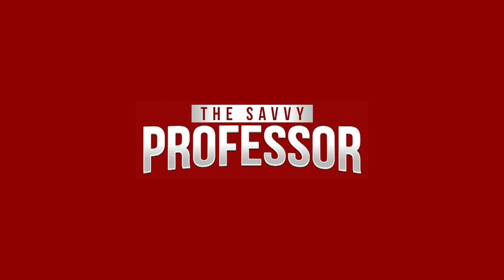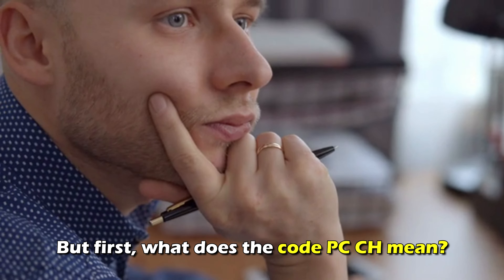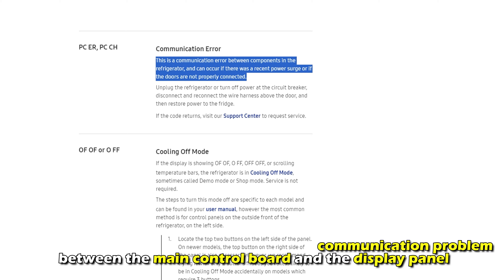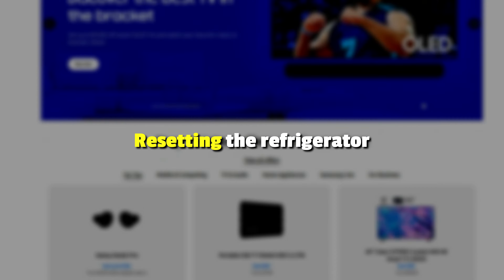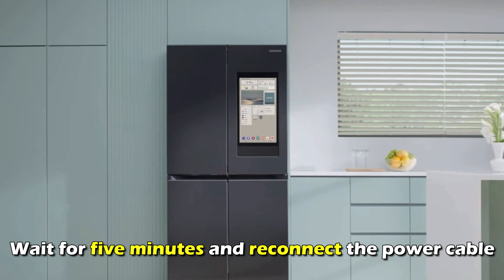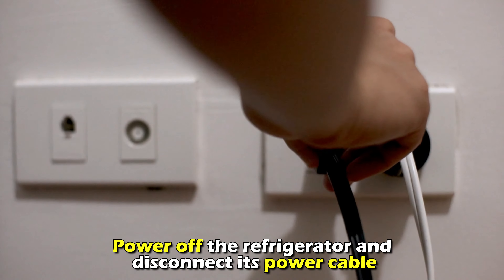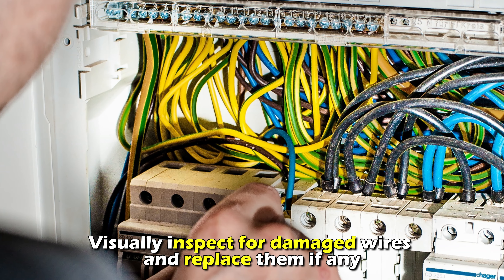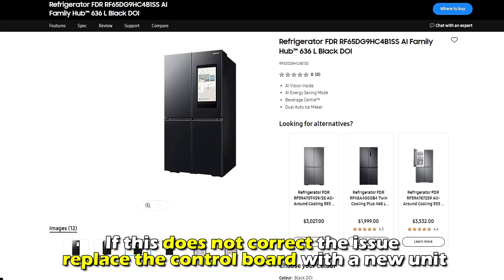Samsung Refrigerator PC CH Error Code (Error PC CH Meaning, What Causes It And How To Solve It)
Samsung Refrigerator PC CH Error Code (Error PC CH Meaning, What Causes It And How To Solve It). In this video tutorial I will show you how to fix Samsung Refrigerator PC CH error code.

The Samsung error PC CH error indicates a communication problem between the main control board and the display panel.
• Faulty wiring between the control board and display panel
• Damaged control board

Now, let's look at the best solutions you can apply to fix the PC CH error.
Resetting the refrigerator
• Power off the refrigerator and unplug the power cable from the electrical outlet.
• Wait for five minutes and reconnect the power cable.
• Power on the refrigerator.

Checking the wiring between the display panel and the control board
If the problem persists, try this:
• Power off the refrigerator and disconnect its power cable.
• Gently open the covers to the display panel wiring.
• Confirm that there are no loose connections.
• Visually inspect for damaged wires and replace them, if any.
• Reassemble the panel covers and power on the refrigerator.
If this does not correct the issue, replace the control board with a new unit.